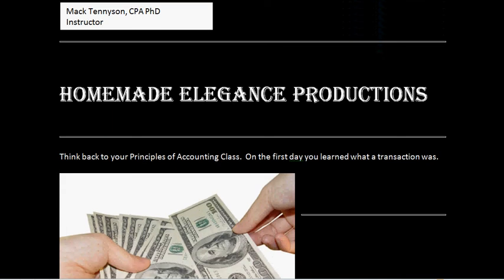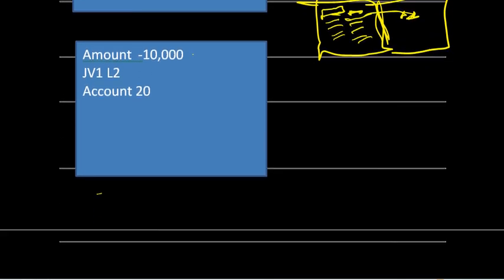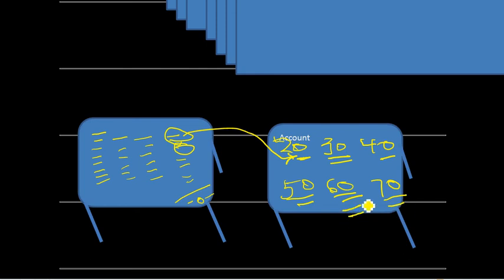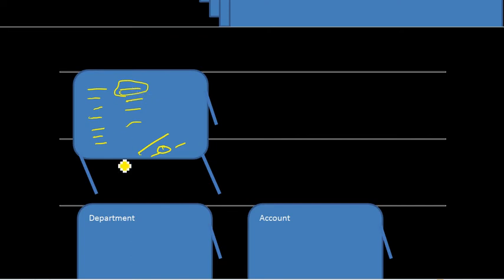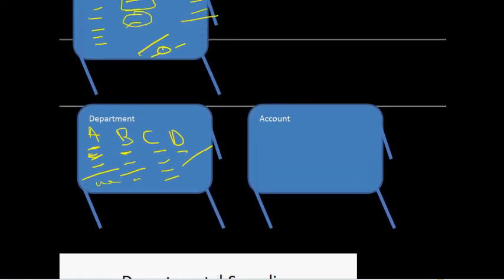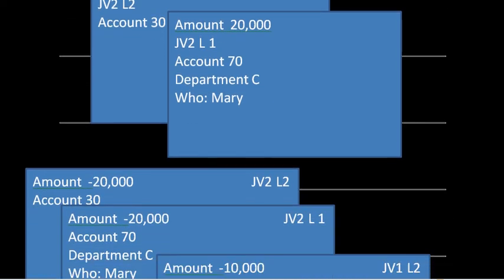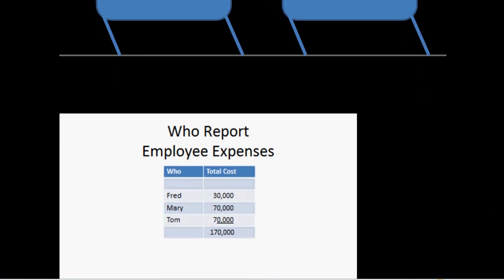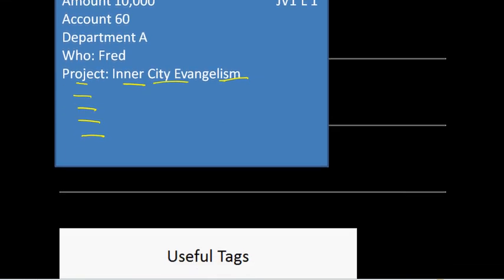Dimensional Accounting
Training Video in Infor's QA: Dimensional Accounting. Made specifically to aid in training Seventh-day Adventist Treasurers using SunPlus accounting configuration of the Sun Accounting Program.